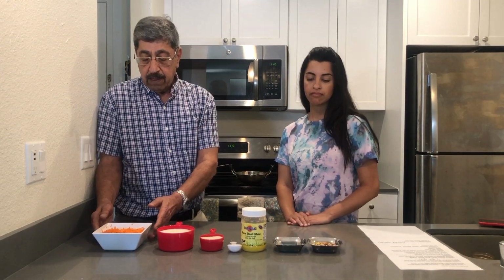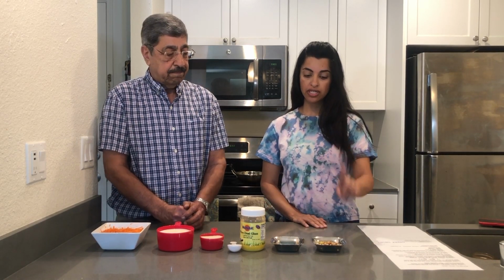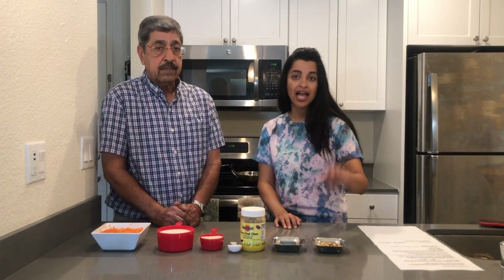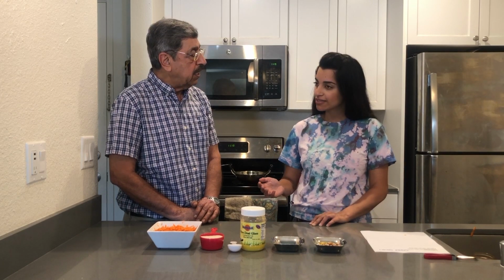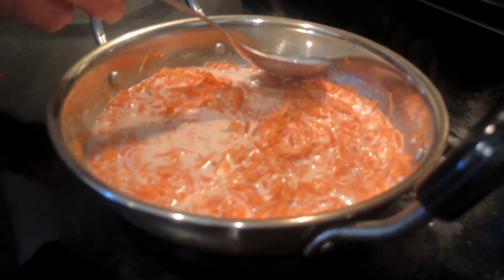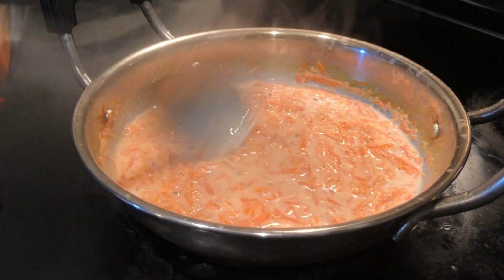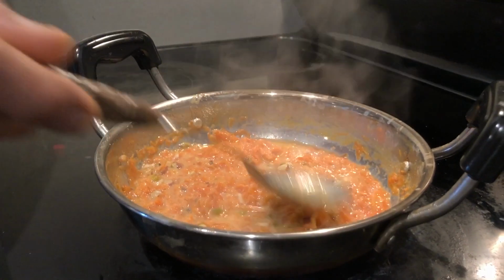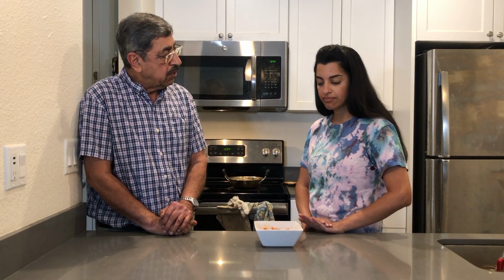Recipe for Indian Dessert: Carrot Halwa!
Hope you learned something fun today. Remember, you can always modify to your liking.

Thanks!!!